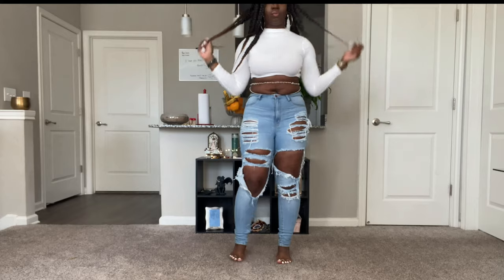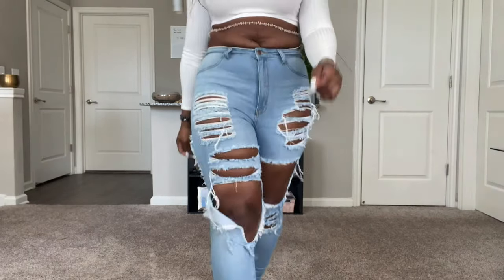ANOTHER Fashion Nova Haul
Hey yall! Im back woth yet another Fashion Nova mini haul/try-on.

*I filmed this in January so some items may bo longer be available.